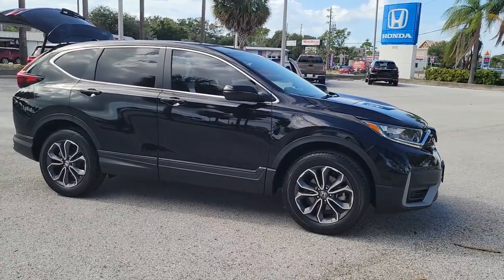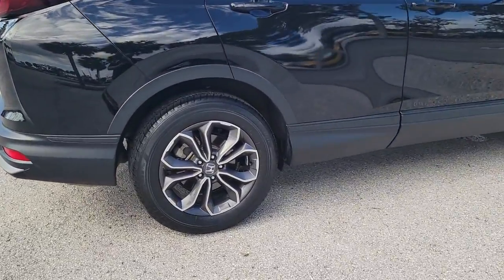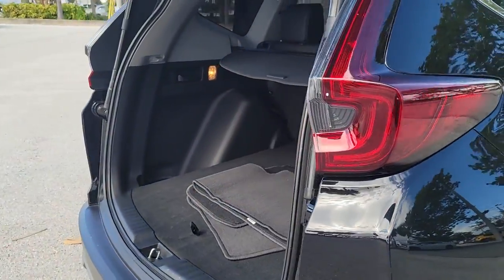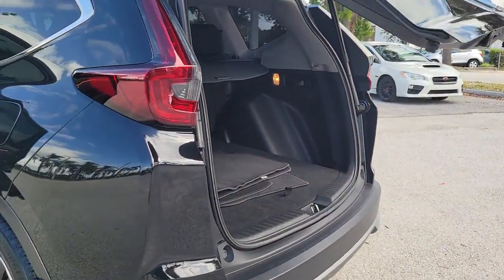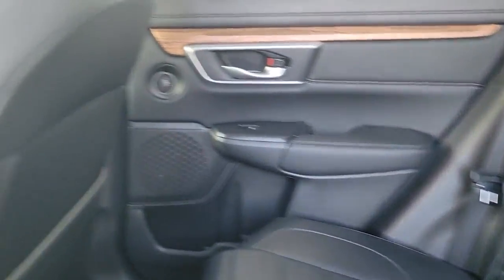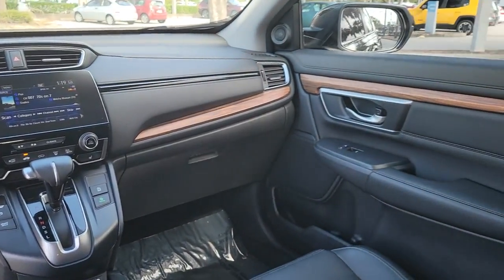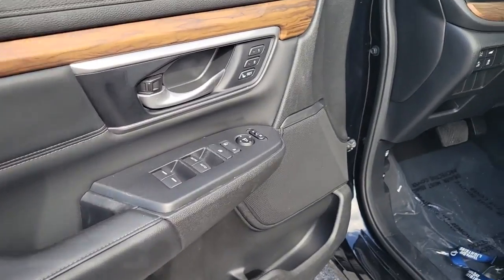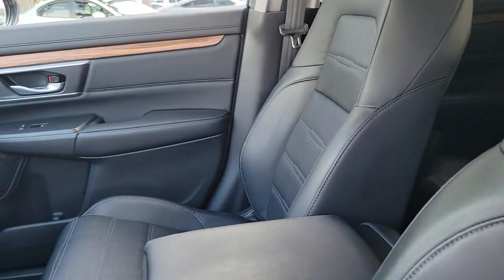2020 Honda CR-V Tampa, Clearwater, St. Petersburg, Pinellas Park, Palm Harbor, FL 91P698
Crystal Black Pearl Used 2020 Honda CR-V EX-L available in Tampa, Florida at Crown Honda. Servicing the Clearwater, St. Petersburg, Pinellas Park, Palm Harbor, FL area.

Crown Honda
7671 U.S. Hwy. 19 N.

This 2020 Honda CR-V EX-L in Black features: Clean CARFAX. CARFAX One-Owner.brbrbrAll prices plus sales tax tag and titling and dealer service fee of $999.00 which represents cost and profits to the selling dealer for items such as cleaning inspecting adjusting new vehicles and preparing documents related to the sale. A Better Way To Buy.